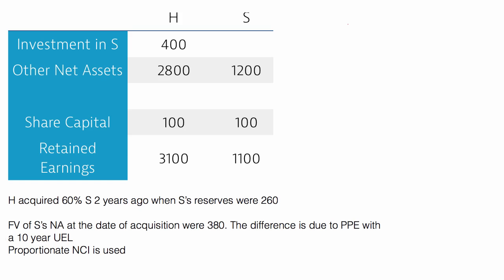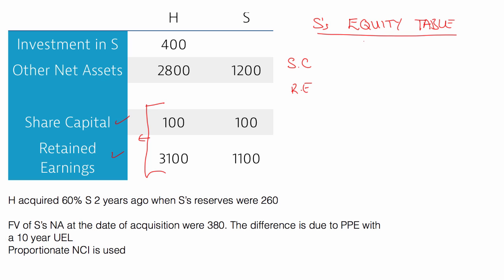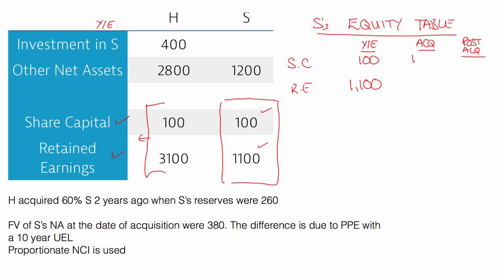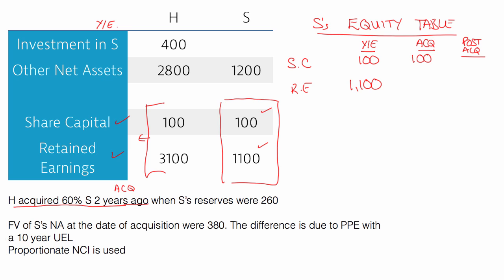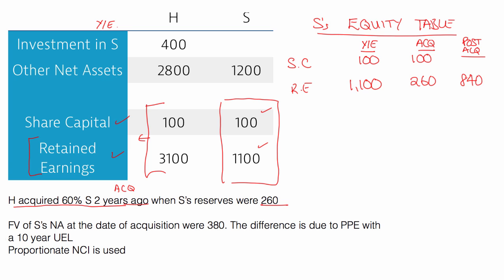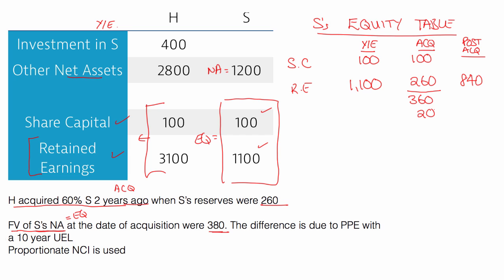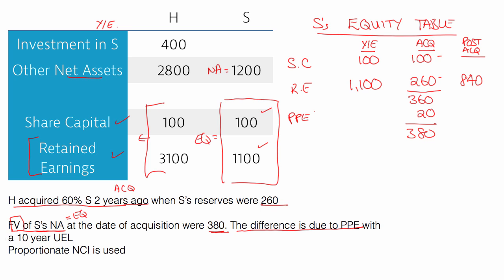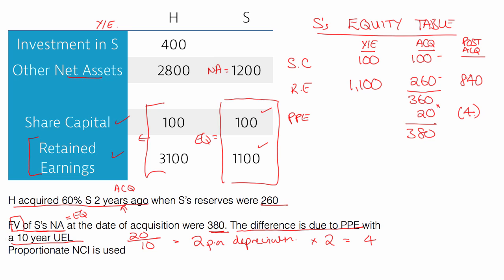SBR: groups, building the equity table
ACCA SBR Lectures 2017 Groups (Video 2 - Equity table): Simple and easy!

ABOUT THIS VIDEO:
This video is on Groups basics.

Our offer is simple - we promise you 3 things:

1) You will enjoy studying ACCA at last!

2) You will find ACCA simple and easy to understand.

3) You will feel confident about passing every exam.

aCOWtancy is different. It is built on these fundamental principles:

Quality
The science of learning
Technology
Simplicity